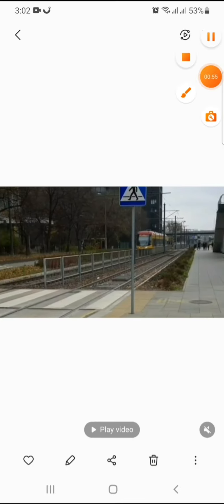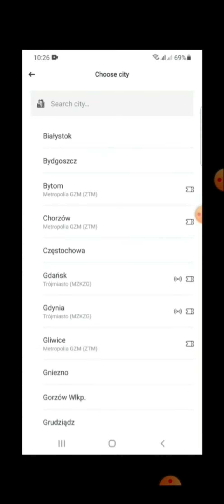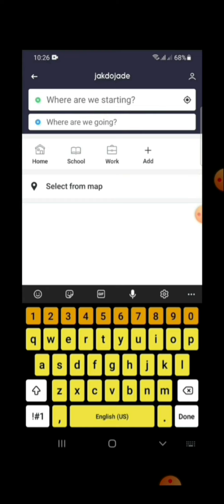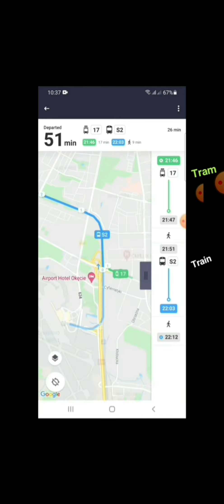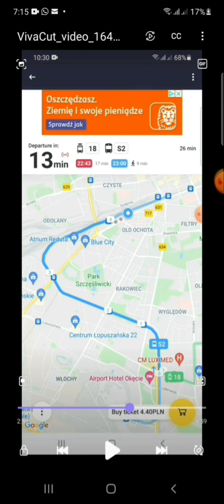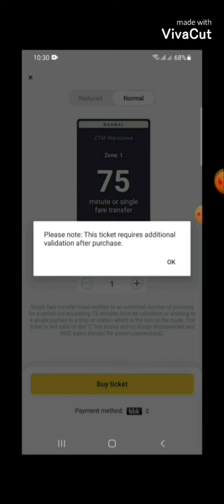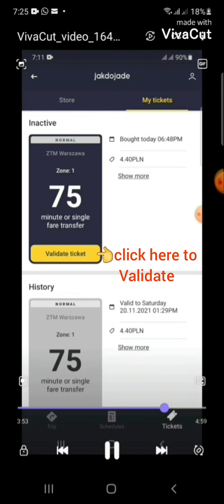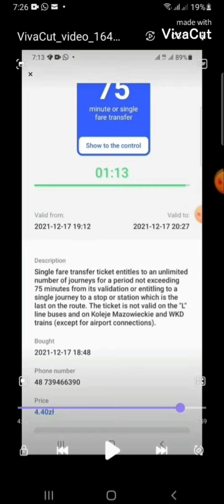How to book travel ticket online for most of the cities in poland And how to validate ticket(Part-1)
By jagdojade app you can travel easily. For most of the cities in poland you can book the ticket by using this app.